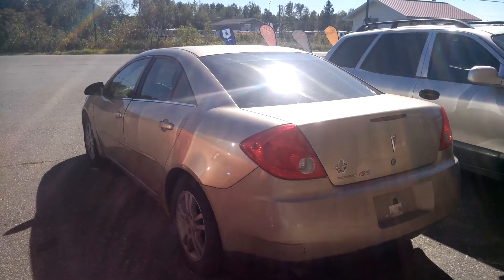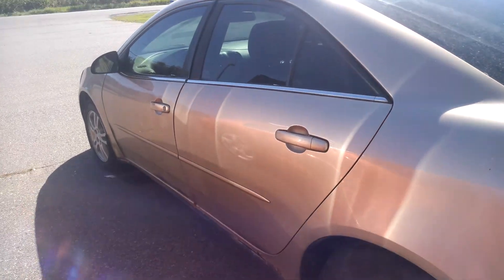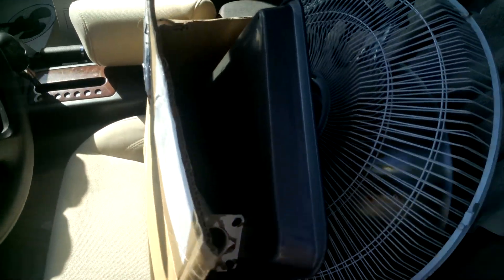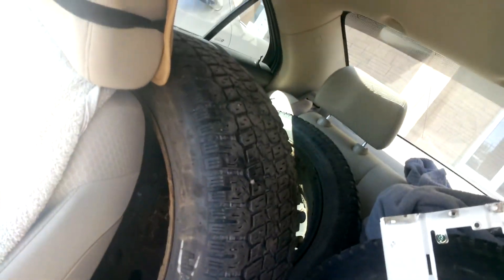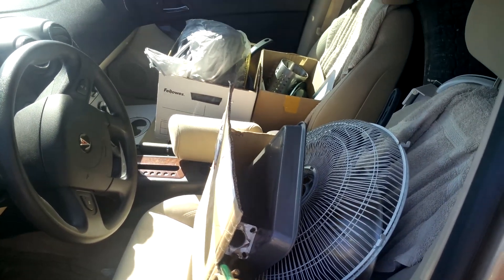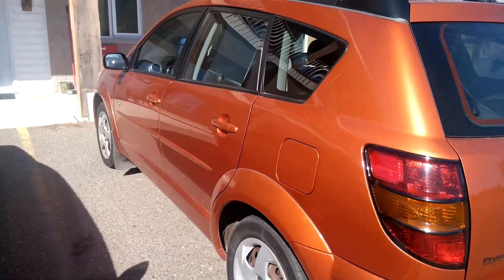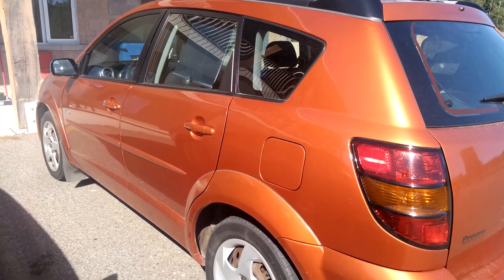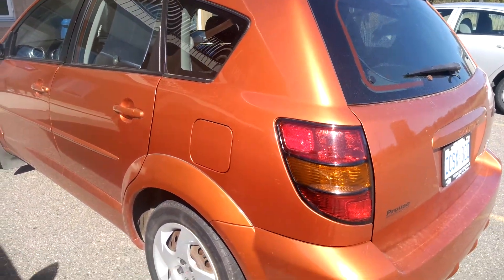New to Scrap Life #2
Just a quick follow up video showing my huge scrap life item filled with more scrap life items💲. Just making my Dream happen day by day in the universe 💫 Hope you enjoy please leave a comment and a thumbs up 👍 if you like the video and to see more hit the subscribe button  ✌☯✌